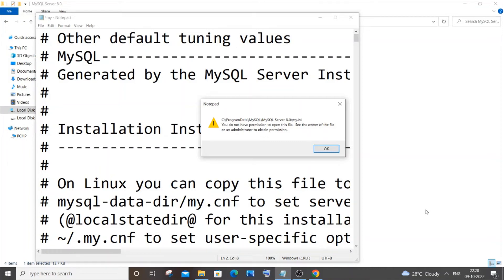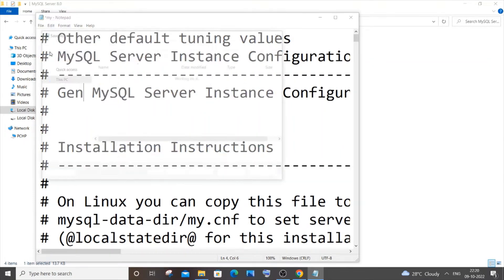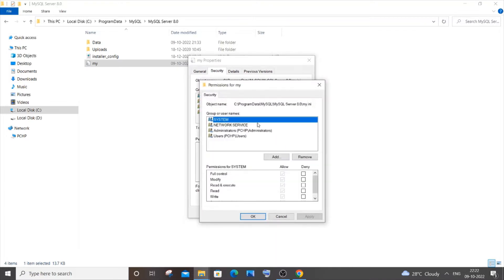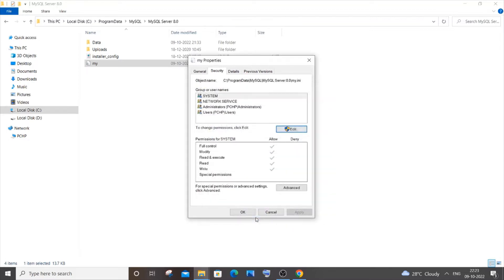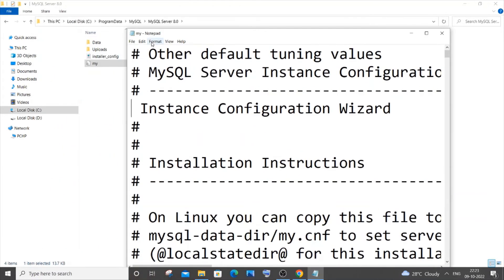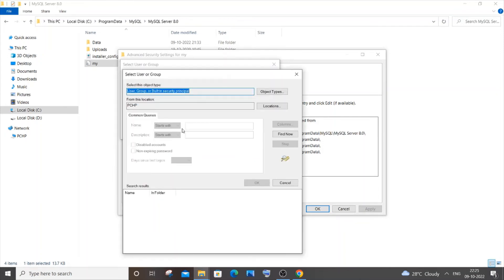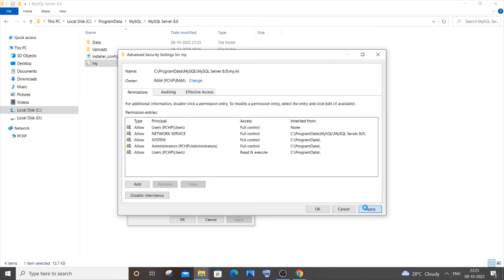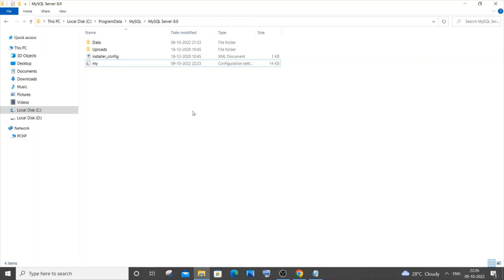you do not have permission to open this file. see the owner of the file or an administrator SOLVED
How to solve you do not have permission to open this file. see the owner of the file or an administrator to obtain permission is shown